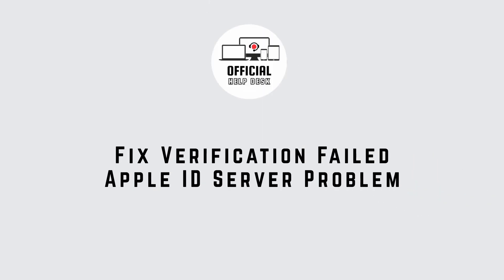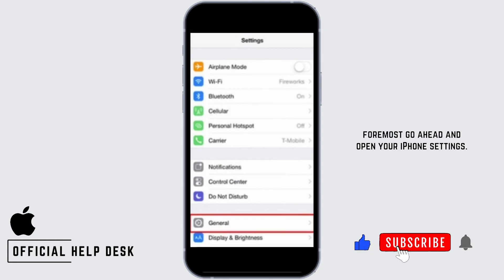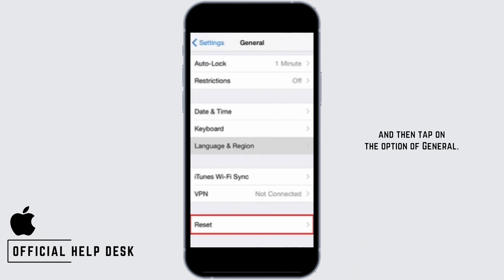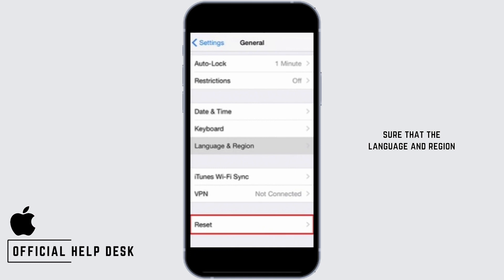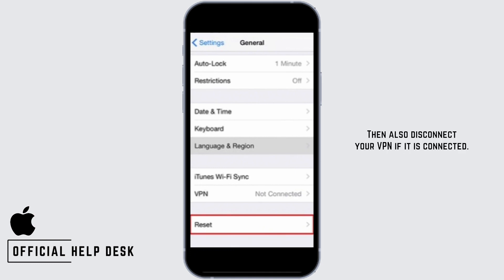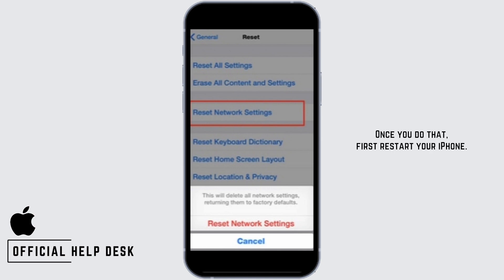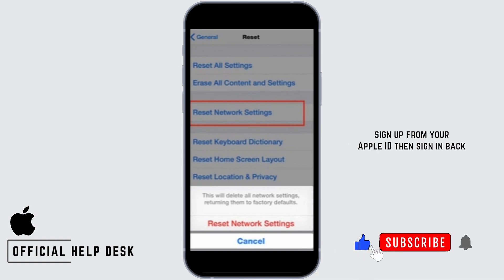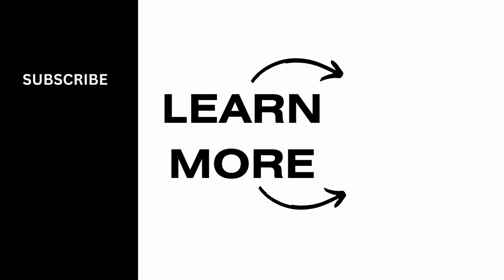Fix Verification Failed Apple ID Server Problem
In this tutorial, we'll address the issue of "Verification Failed - Apple ID Server Problem" that occurred in 2018. If you encountered this problem during that time, we'll provide step-by-step instructions on how to resolve it.

Please note that this issue might have been specific to that time period in 2018, and Apple may have since fixed it. Nevertheless, we'll guide you through the process based on the information available up to that point.

Tips for Fixing "Verification Failed - Apple ID Server Problem" (2018):
🔗 If you encounter any difficulties or have questions about addressing this Apple ID server problem from 2018, please don't hesitate to ask in the comments below. Our team is here to assist you!

📱 Timestamps:
0:00 - Introduction
0:05 - Understanding the "Verification Failed - Apple ID Server Problem" (2018)
0:10 - Step-by-Step Guide to Resolve the Issue